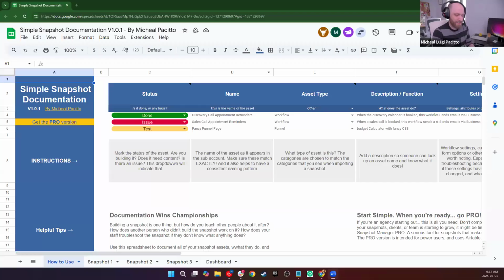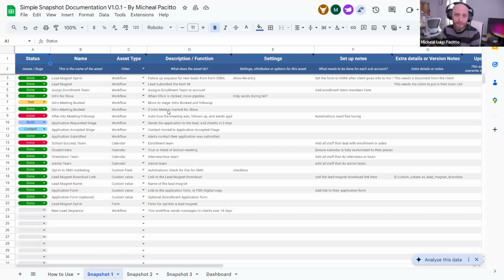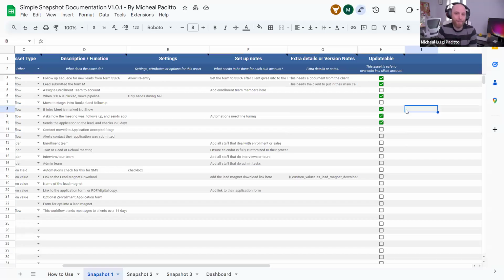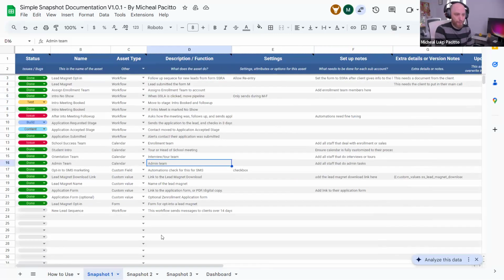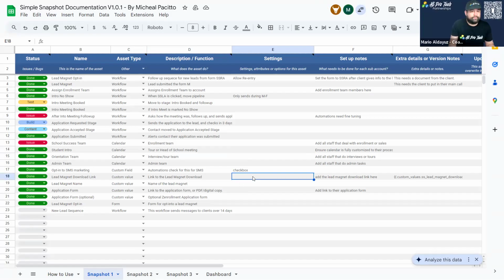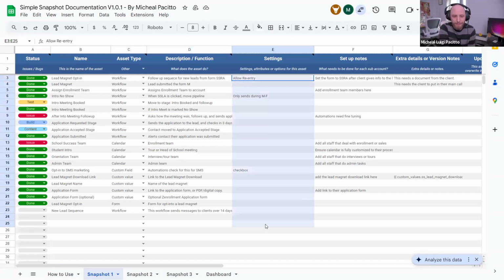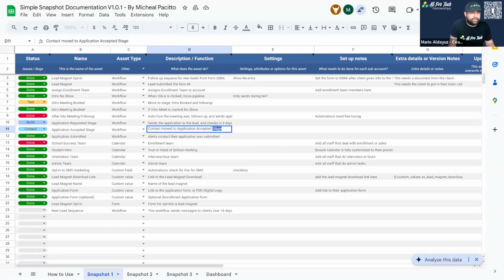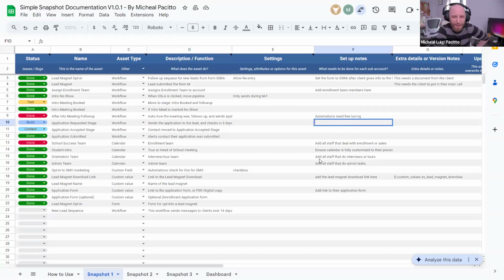📦 Master Snapshots for Scalable Success in HighLevel! 🚀 | Training with Mario Aldayuz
Join Mario Aldayuz, Head of Partnerships at HL Pro Tools, alongside Michael and other HighLevel experts, as they dive into the essentials of building, documenting, and scaling snapshots effectively. This training session covers practical strategies to make snapshots the cornerstone of your agency’s success.

💡 **Key Takeaways:**
- The power of snapshots as scalable prepackaged systems for client deployments.
- Michael's “Simple Snapshot Documenter” template to streamline documentation.
- Advanced tips on tracking dependencies and avoiding technical debt.
- The value of Just-In-Time Development (JIT) for modular, client-focused snapshots.

🛠 **Topics Covered:**
1️⃣ Building and documenting snapshots to minimize human error.
2️⃣ Deploying snapshots across accounts without complexity.
3️⃣ Scalable strategies like MVP and modular designs for success.

🎯 Highlights:
“Technical debt is exponential—the longer you wait to document, the harder and messier it gets long-term.” – Mario Aldayuz
“Your customer doesn’t know the customer you think they are. Build features based on day-to-day realities, not assumptions.” – Michael